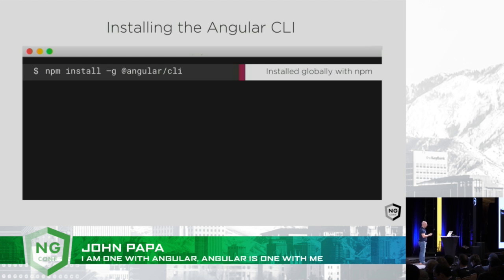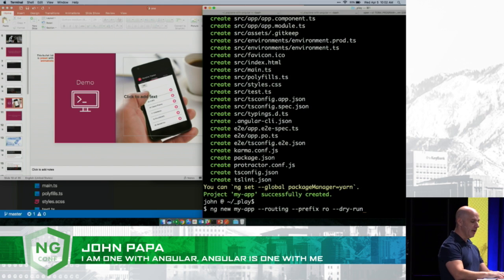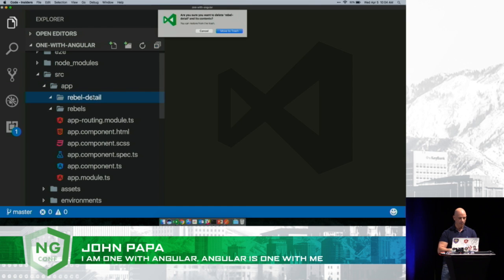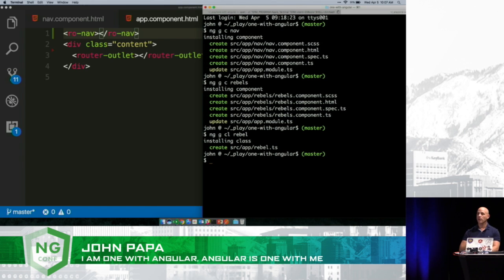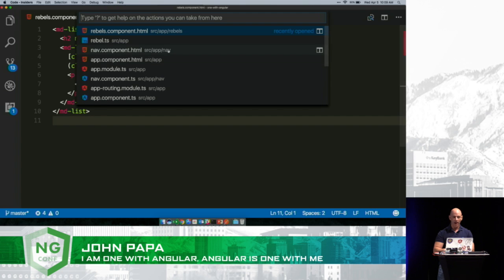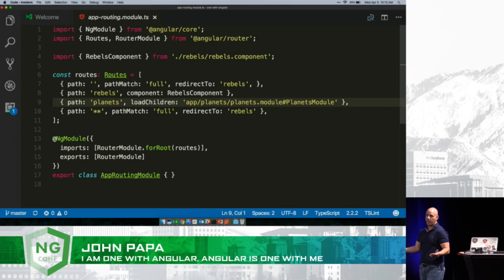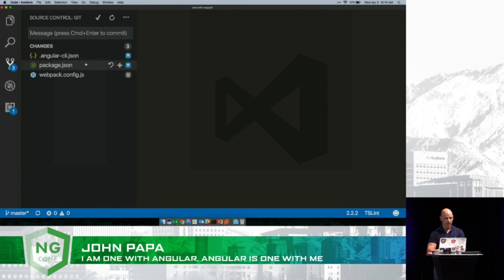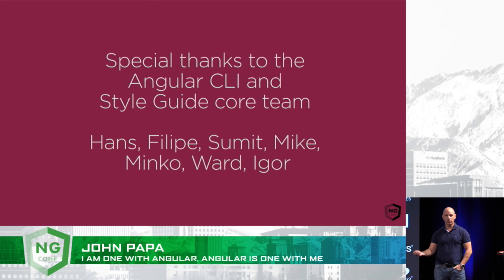I AM ONE WITH ANGULAR, ANGULAR IS ONE WITH ME - JOHN PAPA